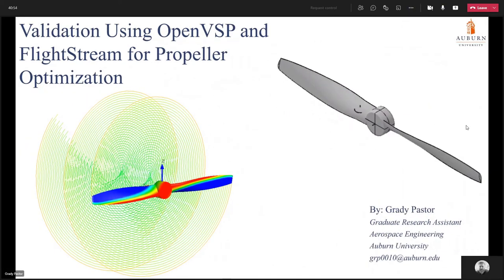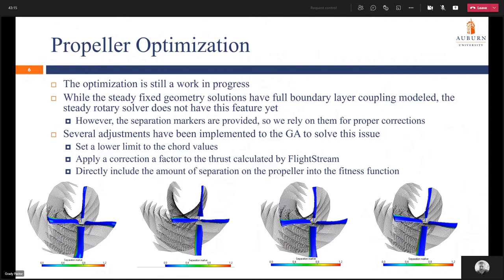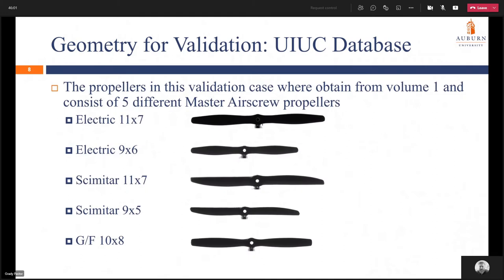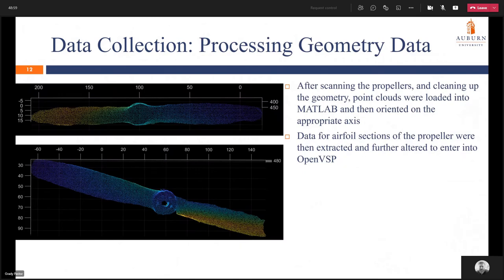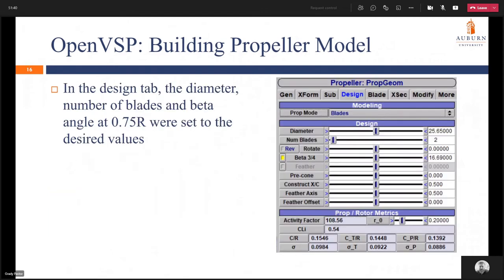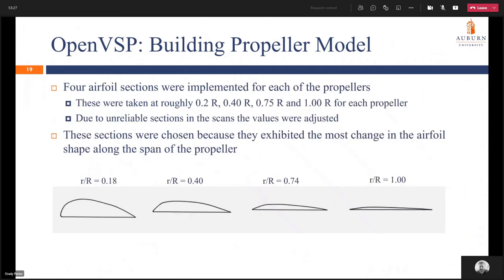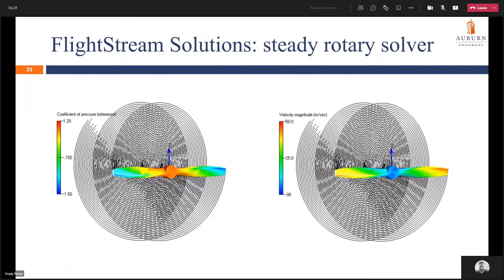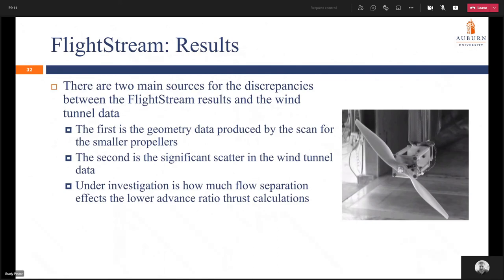Propeller Modeling and Optimization in OpenVSP and FlightStream